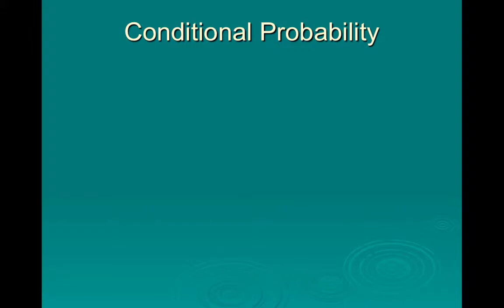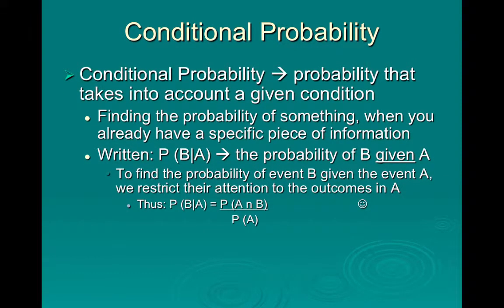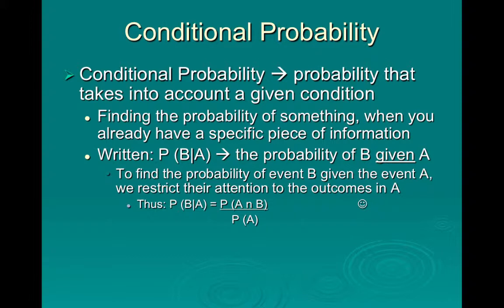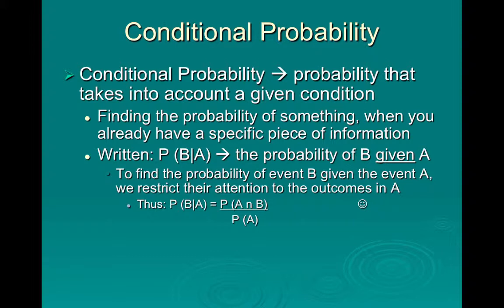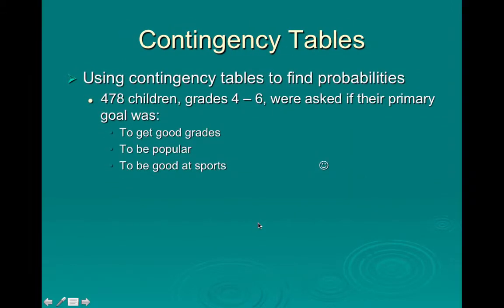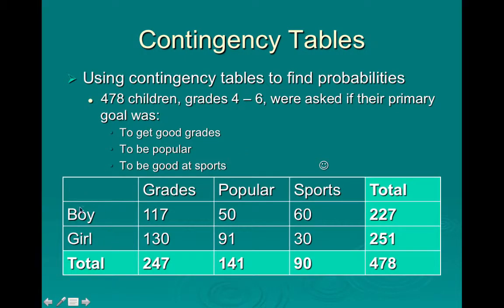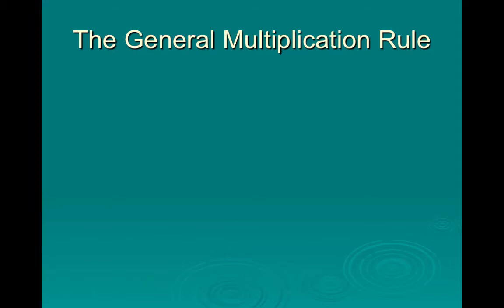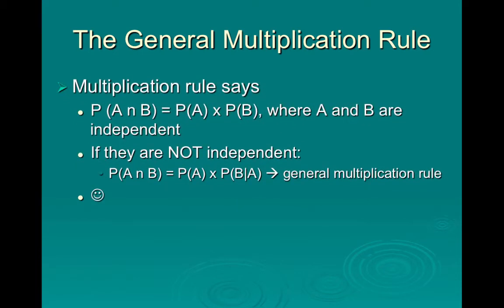Chapter 15 - Conditional Probability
Table of Contents:

01:46 - Contingency Tables